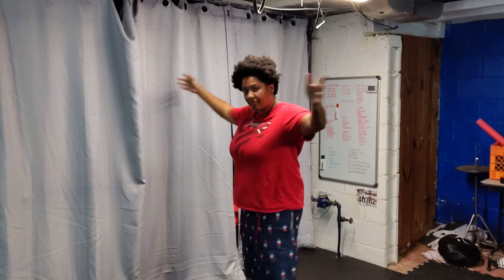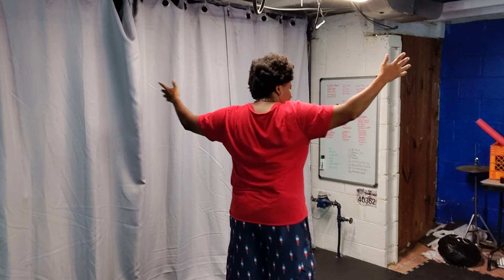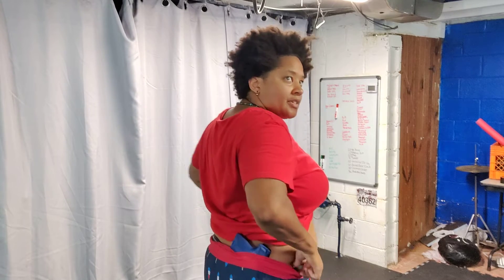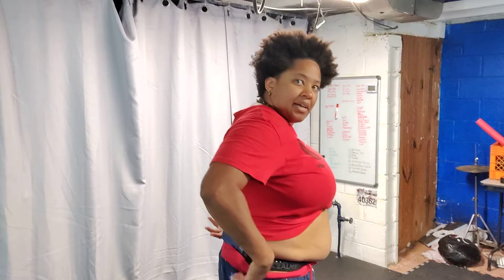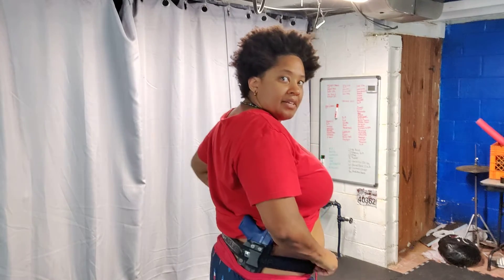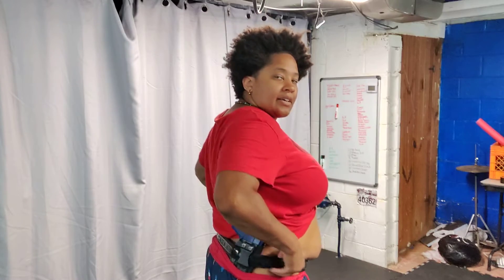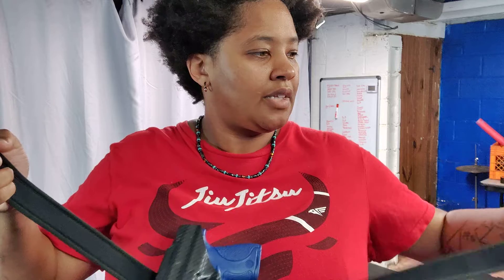Review | Comfort Concealment Belt | Bonus: Why I Stopped Carrying